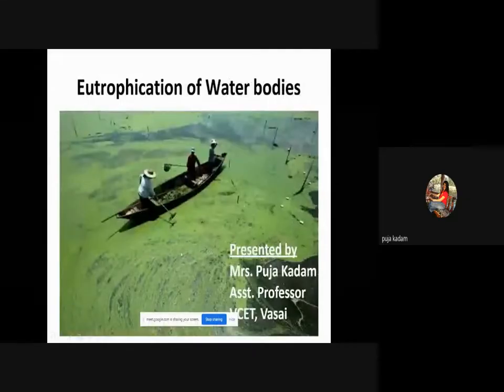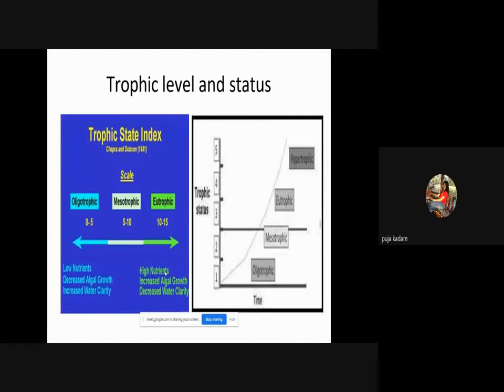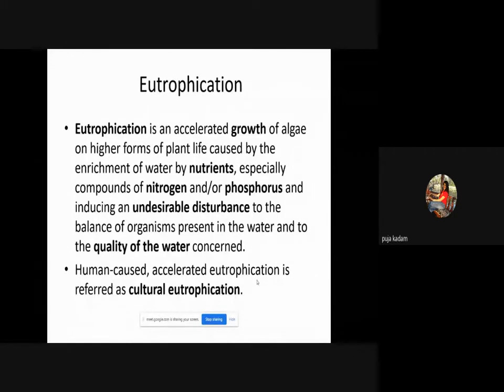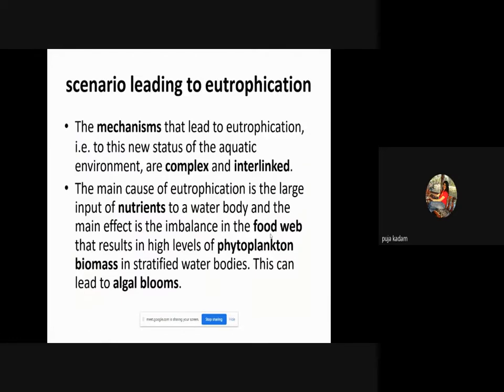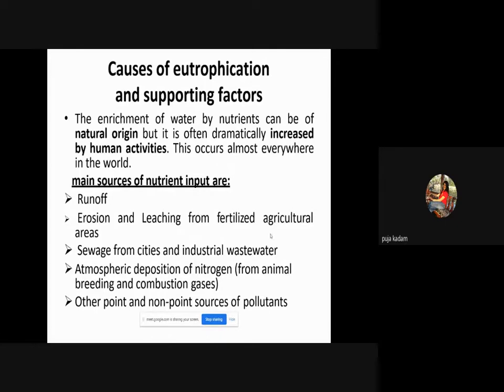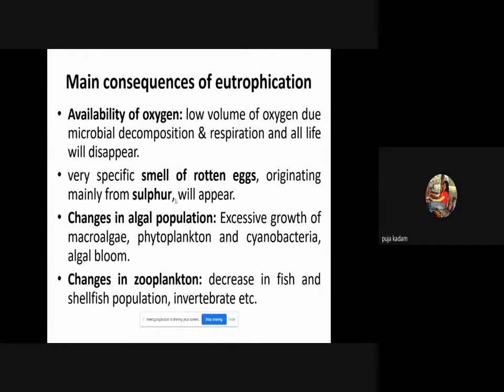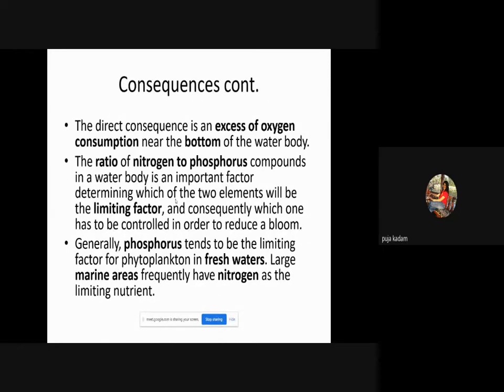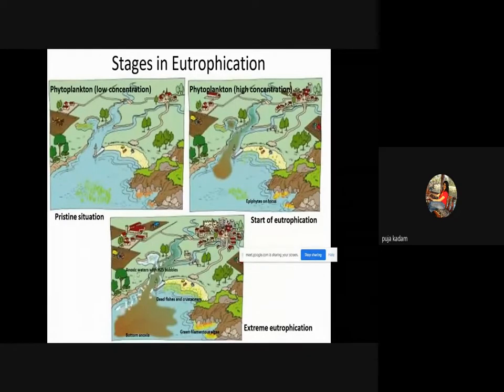Lecture 06: Concept of Eutrophication